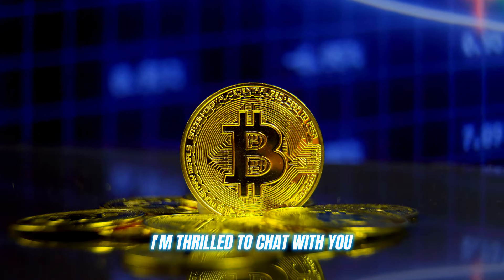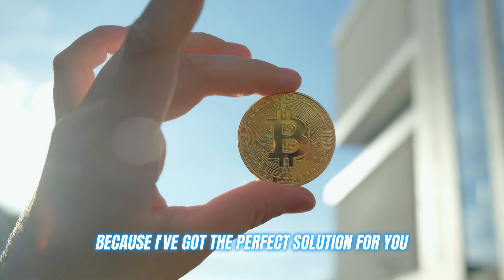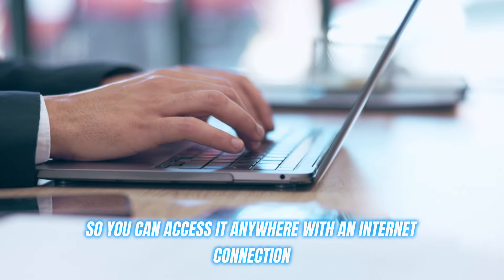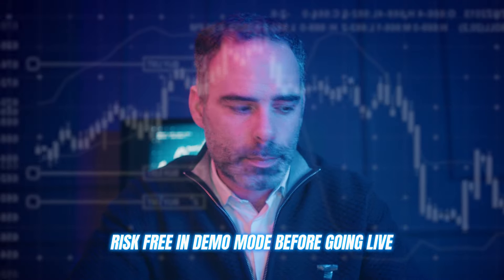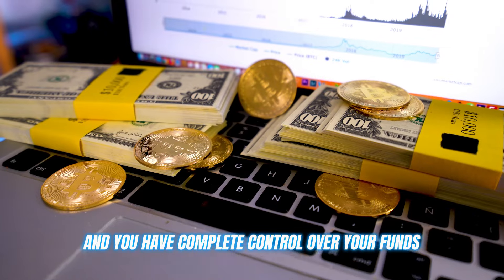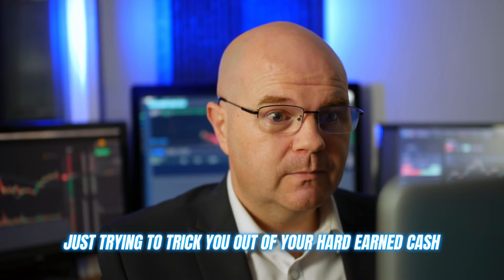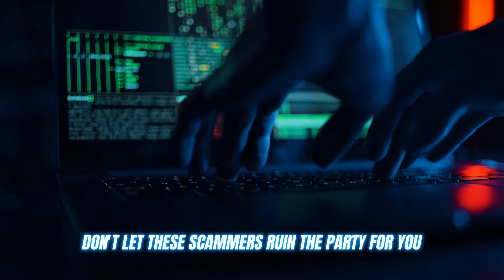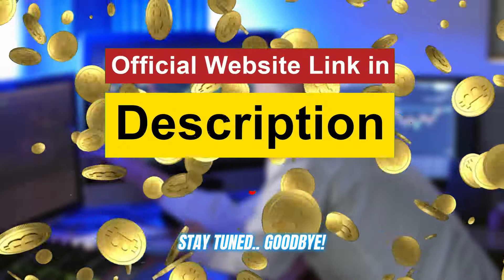Trader Sprix Review 2024 (⚠️SCAM or LEGIT✅): Trader Sprix Scam Exposed By UK and Canada Traders!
Trader Sprix Review 2024  (⚠️SCAM or LEGIT✅): Trader Sprix Scam Exposed By UK and Canada Traders! Trader Sprix Trading Platform | Trader Sprix Review 2024

✅ Trader Sprix Overview and Rating

Trader Sprix is a recently launched crypto trading platform designed to automate order execution and strategy implementation in the volatile crypto market. Leveraging advanced technologies, Trader Sprix aims to enhance trading accuracy and efficiency. Crypto experts and users have given it positive feedback, and trade experts have rated it 4.8 out of 5 stars.

✅ What is Trader Sprix?

Trader Sprix is a cutting-edge crypto trading platform that helps traders identify profitable market movements and execute orders automatically. The platform uses advanced technologies, such as artificial intelligence, algorithms, and analytics, to monitor real-time market data and manage potential risks.

✅ Is Trader Sprix A Scam?

Trader Sprix is not a scam.

Through detailed analysis and positive user feedback, it has proven to be a legitimate trading platform. Advanced technologies continuously assess market conditions to find profitable trades, while robust security measures like SSL encryption and two-factor authentication protect user data and funds.

✅ Register On Trader Sprix

Step 1 - Register:
Visit the official Trader Sprix website and fill out the registration form with your name, age, email, and phone number. Verify your account via the confirmation link sent to your email.

Step 2 - Fund:
Fund your account with a minimum deposit of $250. This amount will be used for trading activities.

Step 3 - Start trading:
Set your trading parameters, select assets, and start trading. The system will execute orders automatically based on real-time market data, or you can switch to manual mode for hands-on trading.

✅ Trader Sprix - Features

Advanced Technologies: Utilizes AI, algorithms, and analytics to continuously analyze market data and identify profitable trading opportunities.

Intuitive Interface: User-friendly and easy to navigate, making it accessible for beginners and adaptable to different devices.

Demo Mode: Offers a free demo mode for users to practice and familiarize themselves with the platform without any financial risk.

Security Measures: High-end security measures, including SSL encryption and two-factor authentication, protect user data and funds from external threats.

24/7 Customer Support: Provides round-the-clock customer support to address technical issues and trading inquiries.

✅ Trader Sprix Pros And Cons

Pros:
Free trading system
Simple to use
No registration or platform charges
Beginner-friendly
User-friendly interface
24-hour payout time
Uses advanced technologies
Various payment methods supported

Cons:
Restricted in some countries, including the United States, Cyprus, Israel, and Iran.

✅ Sprix Supported Cryptocurrencies

Binance Coin (BNB)
Bitcoin (BTC)
Uniswap (UNI)
Ethereum (ETH)
Cardano (ADA)
Chainlink (LINK)
Polkadot (DOT)

✅ Trader Sprix Countries Eligible

United Kingdom
Thailand
Malaysia
Brazil
Hong Kong
Taiwan
Chile
Belgium
Vietnam
Singapore
Poland

✅ Trader Sprix Customer Reviews and Ratings

Customer reviews for Trader Sprix have been overwhelmingly positive, with users appreciating the platform's ease of use, risk management features, and profitable trade opportunities. Many have reported significant profits within a short period. Trade experts have rated Trader Sprix 4.8 out of 5 stars, endorsing it as one of the safest and most efficient trading systems available today.

✅ Key Moments:

0:00 - Introduction
0:16 - About Crypto Trading
0:30 - Introducing Trader Sprix
0:50 - User-Friendly Interface and AI Algorithms
1:15 - Customizable Settings and Demo Mode
1:28 - Trader Sprix Registration
2:06 - Conclusion

Finance Phantom (⚠️SCAM or LEGIT✅): Finance Phantom Scam Exposed By UK and Canada Traders!